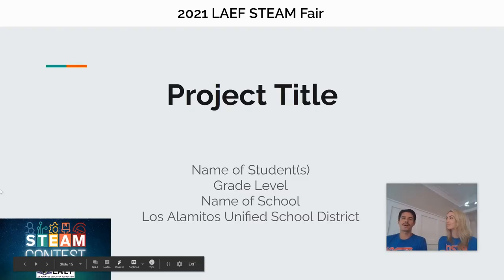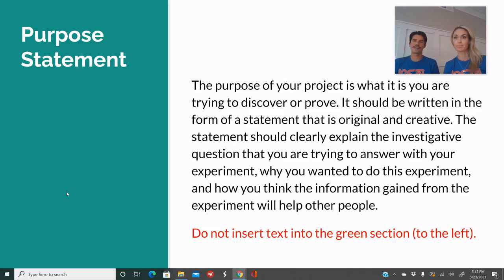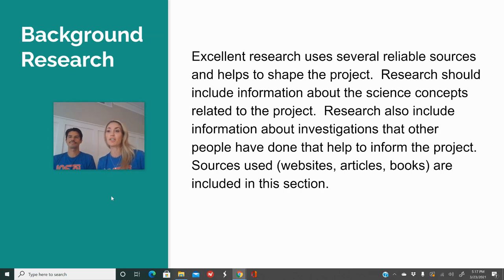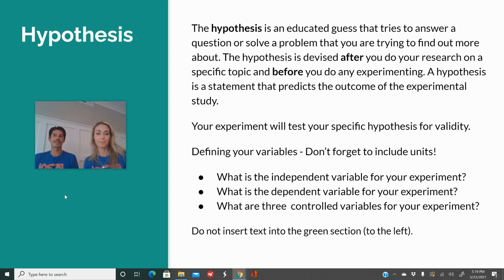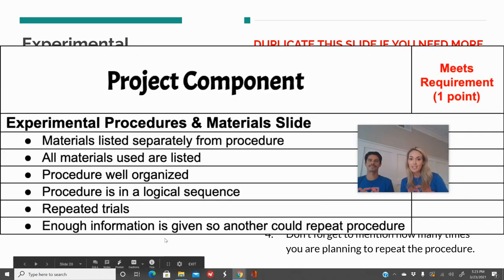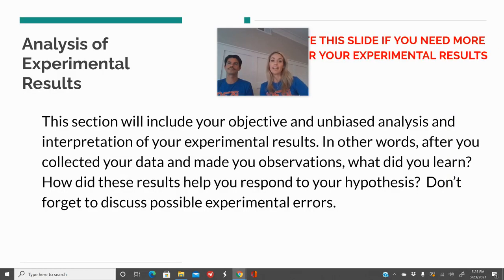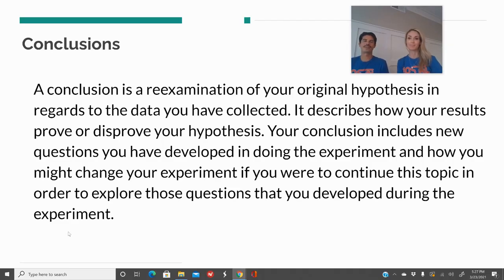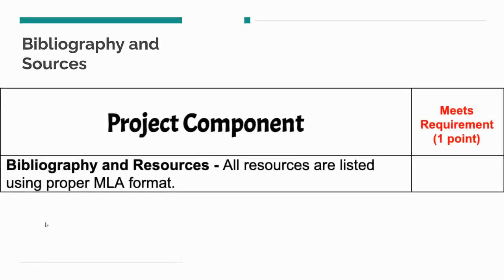LAEF 2021 Secondary (Grades 6-12) STEAM Contest Video 2 - Scientific Method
This video will walk Los Alamitos USD students, grades 6-12, though the steps to complete a Scientific Method project, including research, data collection and how to draw conclusions. It is the second in a series of 4 instructional videos to guide students in their STEAM Contest projects.